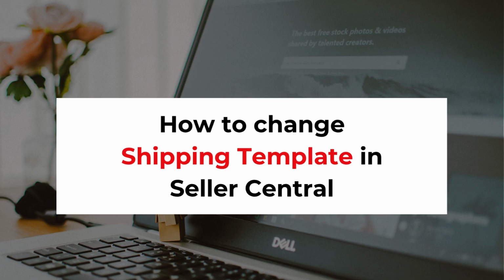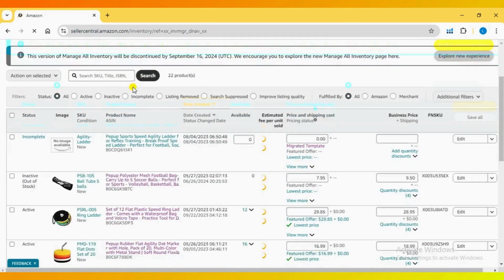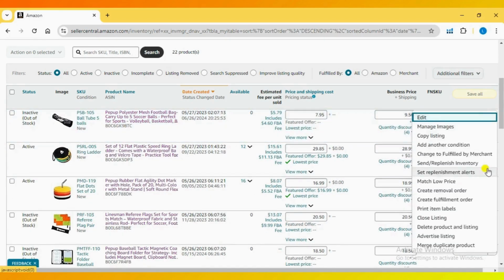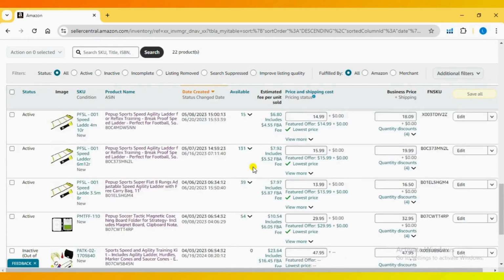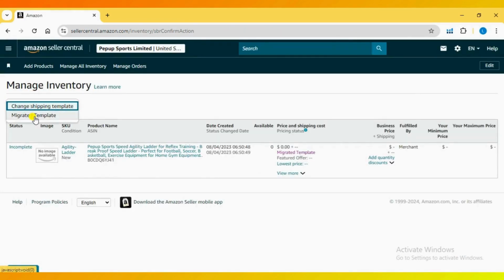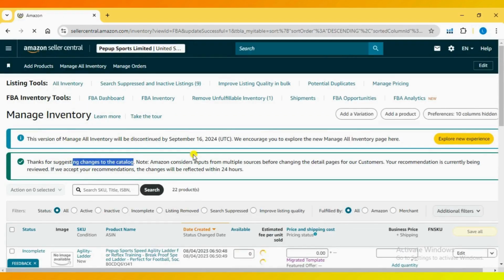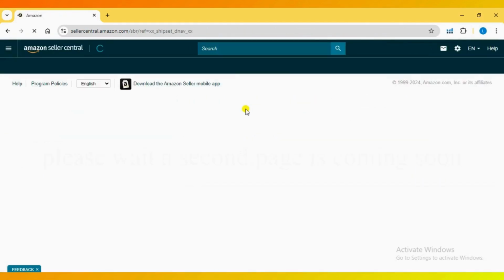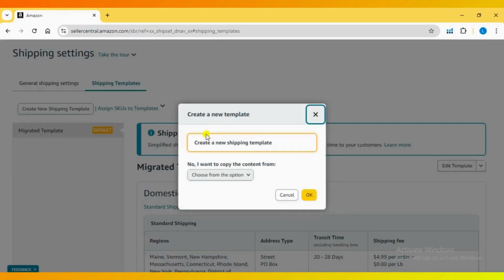"How to Change Shipping Template in Amazon Seller Central (Step-by-Step Guide 2025)"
In this video, I’ll show you how to change or update your shipping template in Amazon Seller Central — step by step! Whether you’re an FBA or FBM seller, this guide will help you adjust your shipping settings, delivery times, and regions easily.

What you’ll learn:
✅ How to find your shipping templates in Amazon Seller Central
✅ How to edit or create a new shipping template
✅ How to set custom shipping rates and handling times
✅ How to assign the template to your listings

Perfect for beginners and experienced sellers who want to manage their shipping options more efficiently.

📍 Watch till the end for pro tips to avoid common shipping setup mistakes!